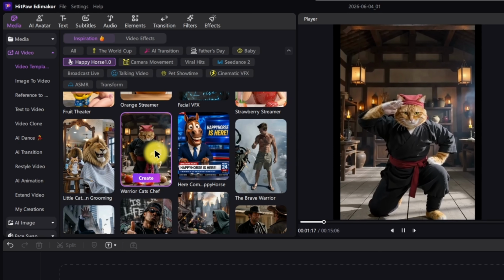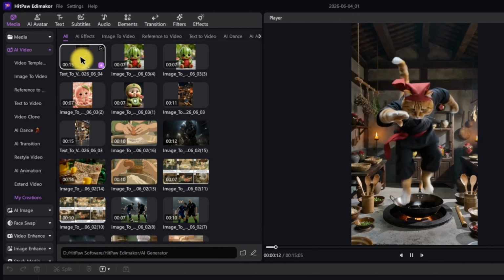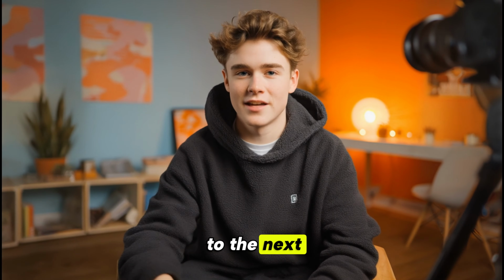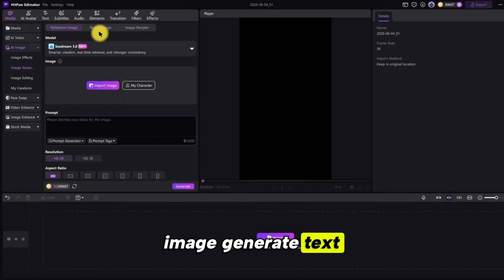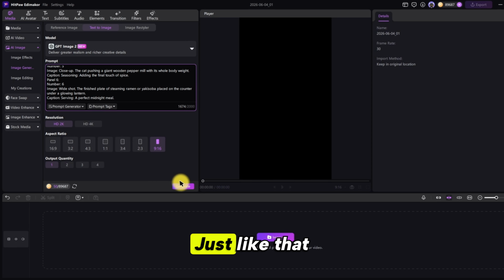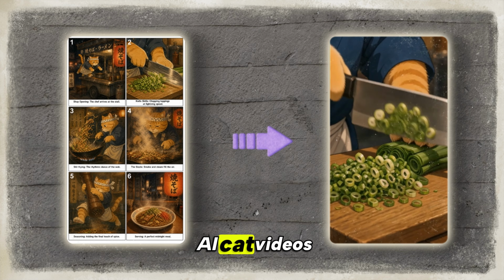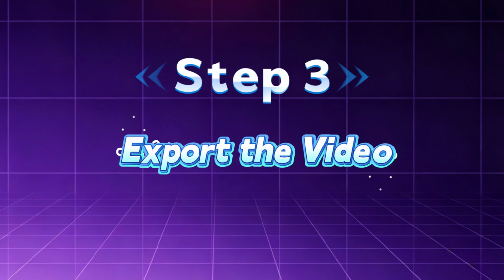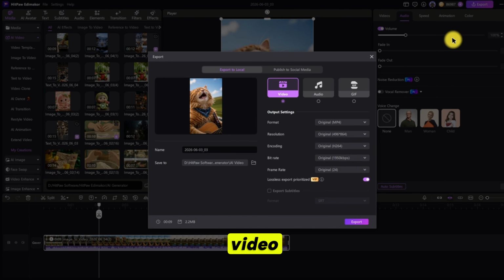How to Make Viral AI Cat Videos | AI Cat Story Tutorial | Stotyboard to Video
Want to make viral AI cat videos in minutes? 🐱🔥  Learn how to create trending AI cat videos easily with HitPaw Edimakor. This tutorial shows you how to use AI to turn simple ideas into viral AI cat videos fast！ No complex skills needed.

In this video, I break down the exact workflow to create stunning AI cat videos using HitPaw Edimakor. Whether you want to use ready-made templates or generate a custom storyboard, you'll learn the secrets to getting millions of views.

🛠 Timestamps:
0:00 Intro
0:27 Step 1: Download HitPaw Edimakor
0:35 Step 2: Generate the Video
2:34 Step 3: Export the Videox
2:47 Outro